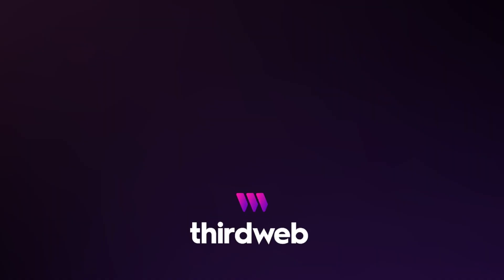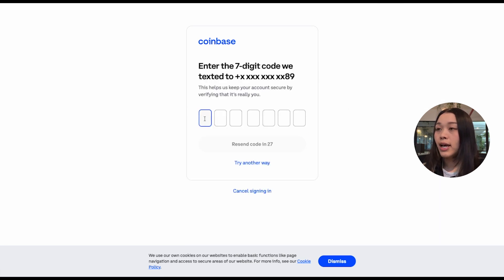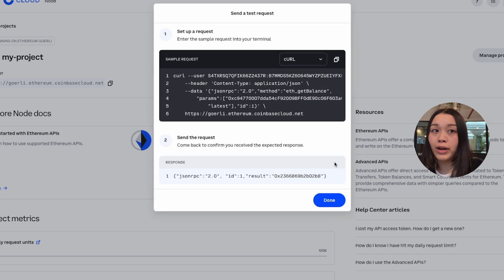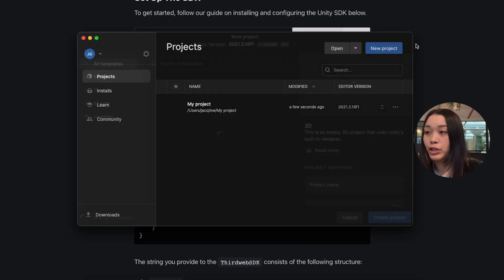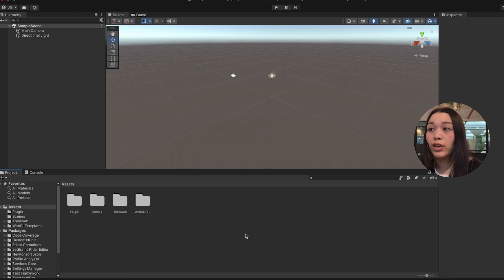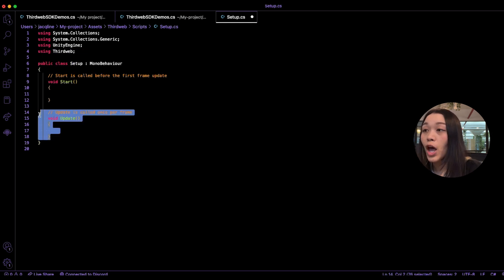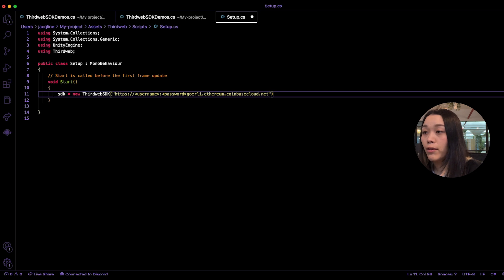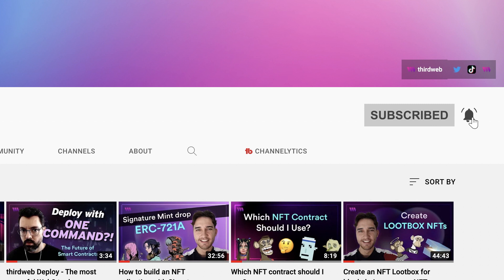How to Set Up Coinbase Cloud Node in Unity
In this video, we will show you how to set up a Coinbase Cloud Node in Unity. This will allow you to read data from and write transactions to the blockchain using our Unity SDK!

Node provides you with 120,000 daily requests for free; making it the perfect candidate for building awesome web3 games with!